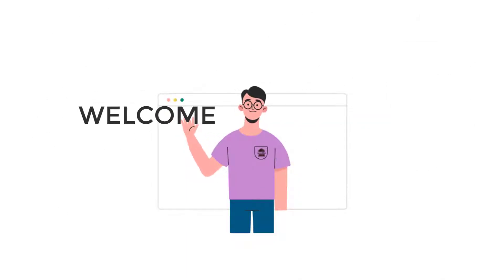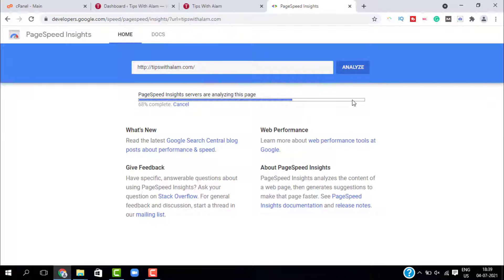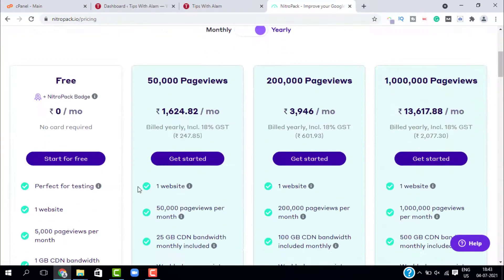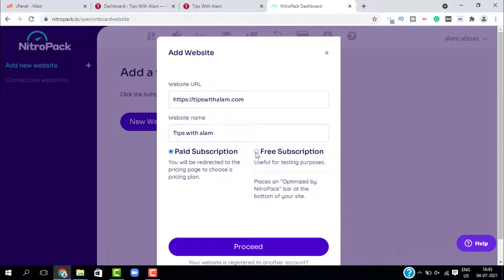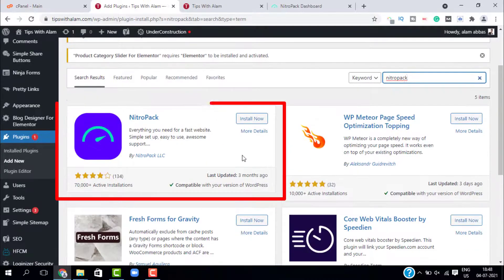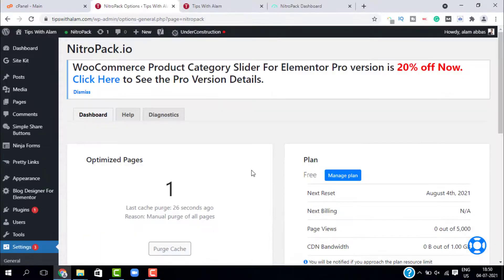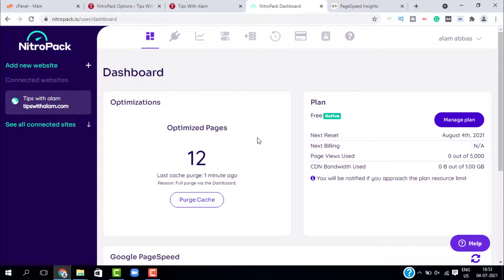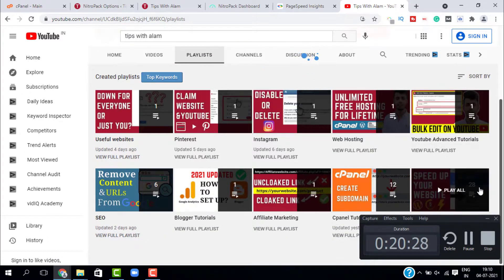How to speed up WordPress website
In this video tutorial, you will learn How to Speed Up Wordpress Website &  do wordpress seo to boost your google pagespeed insights score using a free plugin called nitro pack that can optimize your website speed using google pagespeed insights score.

TIMESTAMPS
0001 Intro
0030 How to test google pagespeed of insights
0115 How to speed up WordPress website
0137 Sign up on Nitropack for website speed optimization
0211Adding new website to nitropack
0334 Connect wordpress website to nitropack